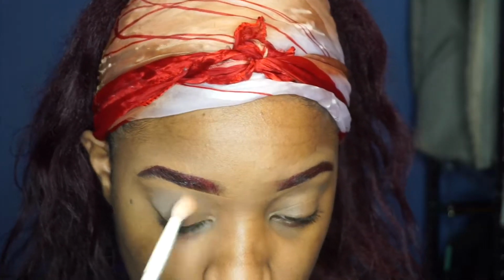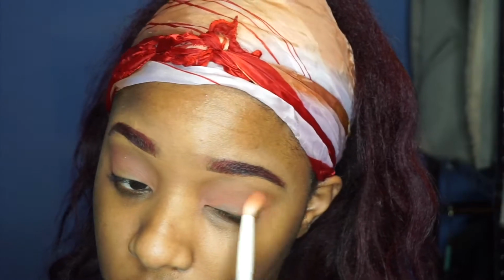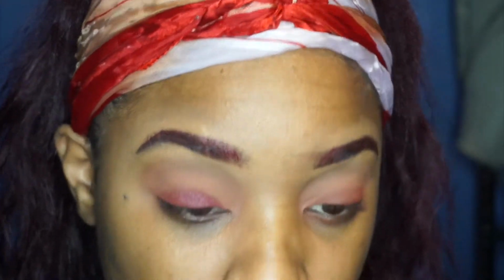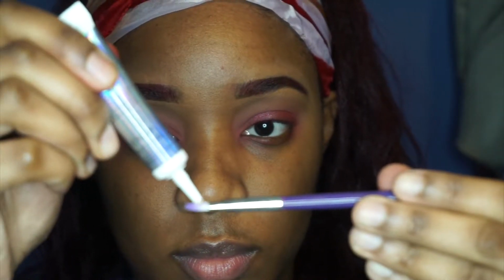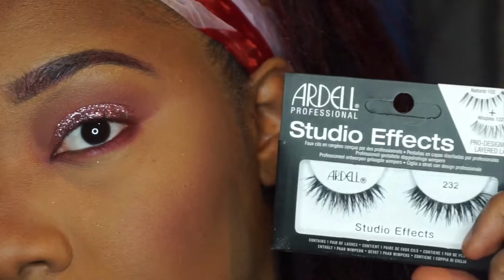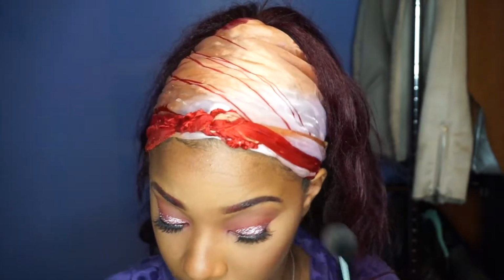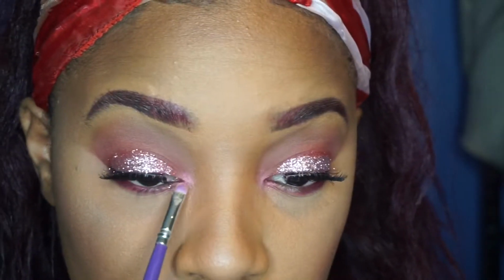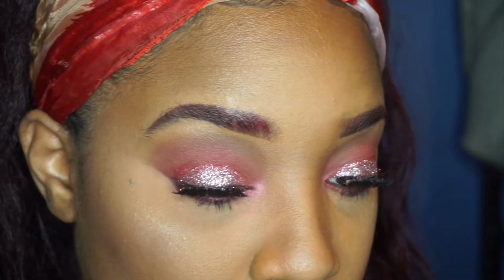SWEETHEART VALENTINE’s DAY MAKEUP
PRODUCTS USED:

PRIMER: SMASHBOX PHOTO FINISH PRIMER WATER & LANCOME LA BASE PRO
EYEBROWS: LOREAL BROW STYLIST, MAYBELLINE CLEAR MASCARA
LIP PRIMER: NARS SOFT MATTE COMPLETE CONCEALOR- AMANDE
EYES: JUVIAS PLACE "THE SAHARAN 2" & "THE WARRIOR 2" SHADES "KANA" "YODIT" "DAURA" "JAMATA"; COLOURPOP SUPER SHOCK SHADOW "PARADOX"; NYX GLITTER "ROSE"
LASHES: ARDELL STUDIO EFFECTS "232"
FOUNDATION: MAYBELLINE FIT ME MATTE + PORELESS "340"
CONCEALER: ULTA FULL COVERAGE LIQUID CONCEALER "DEEP WARM"
PRESSED POWDER: LOREAL INFALLIBLE PRO MATTE "700"
LOOSE POWDER: BEN NYE "BANANA"
CONTOUR/BRONZER: MORPHE BRONTOUR "SHOWMANCE" , BLACK RADIANCE "RICH MAHOGANY"
BLUSH: BEAUTY TREATS PALETTE
HIGHLIGHT: ABH GLOW KIT - GLEAM "CRUSHED PEARL" "MIMOSA" "HARD CANDY"
MASCARA: LOREAL VOLUMINOUS LASH PARADISE "BLACK"
SETTING SPRAY: LOREAL INFALLIBLE PRO SPRAY, MARIO BADESCU GREEN TEA
LIP COMBO: NYX "COCOA" LIP LINER, COLOURPOP LIPPIE STIX "BRINX", MAC LIPGLASS "GOOD JUJU"
BRUSHES/SPONGES: WET 'N' WILD, ECO TOOLS, ,MORPHE, ABH, URBAN DECAY